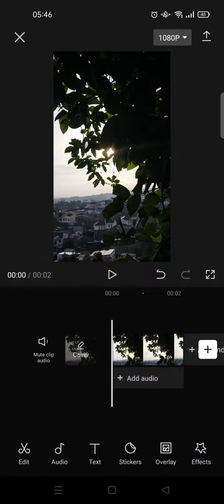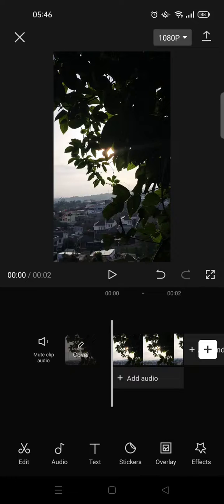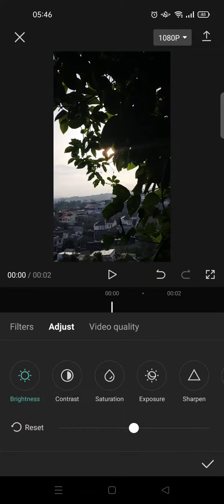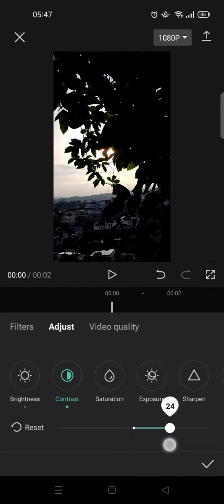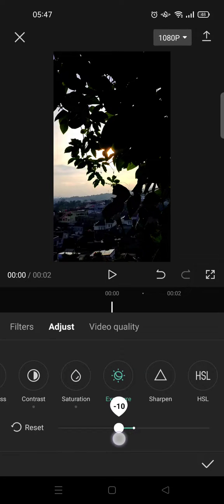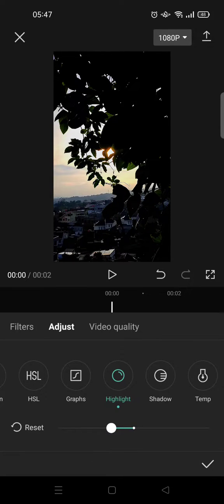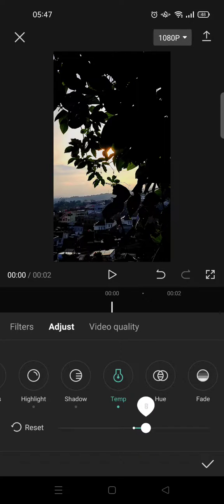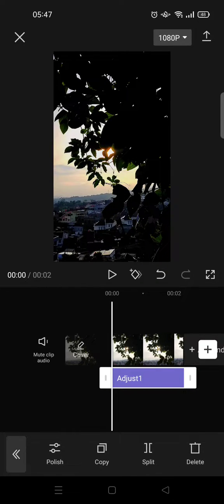Best Coloring Setting Tutorial on CapCut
Try this coloring setting the next time you edit your video on CapCut